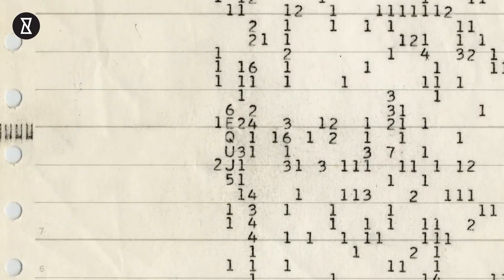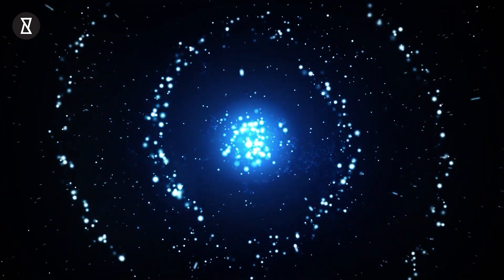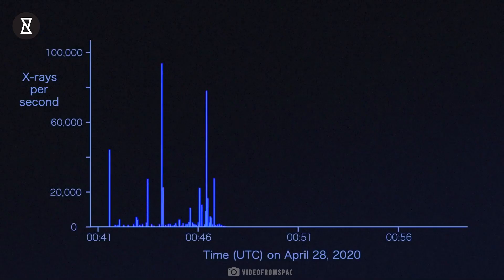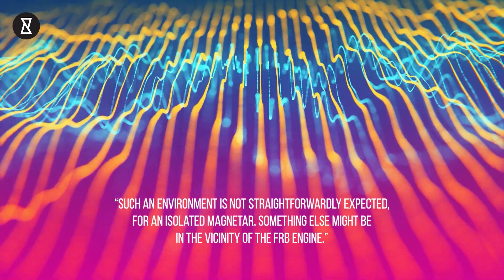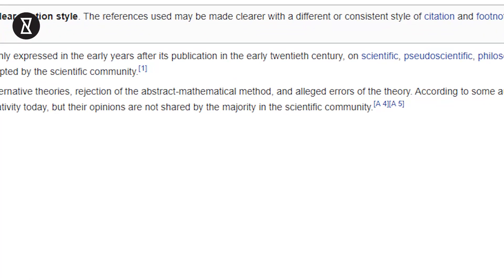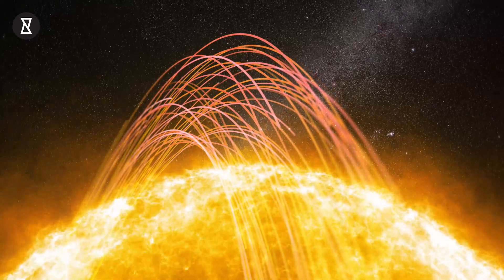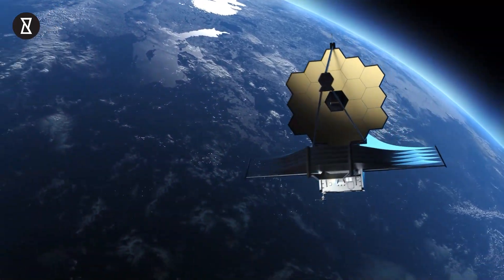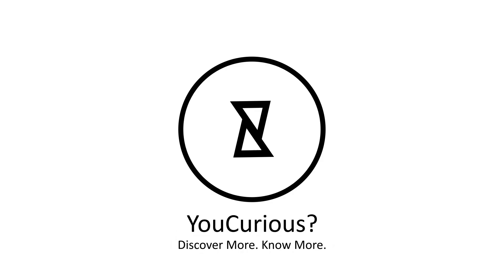Should We Reply?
Scientists Terrifying Discovery of Artificial Radio Waves from the Other Side of Milky Way Galaxy. Mysterious fast radio bursts, release as much energy, as the Sun pours out in a year – and a newly published research has deepened the mystery around them. Using a huge Chinese telescope, the team detected 1,863 bursts in 82 hours, over 54 days from an active fast radio burst source, called FRB 20201124A.